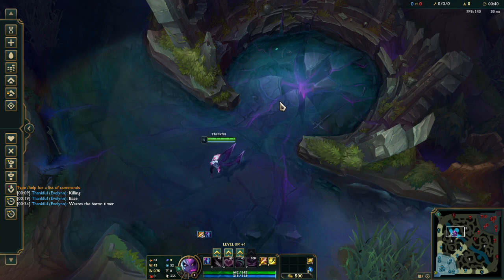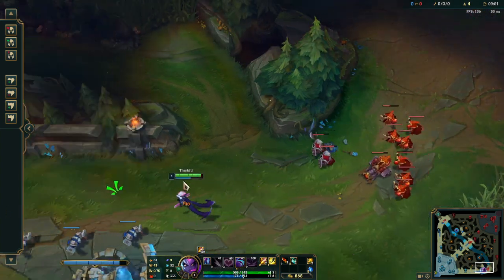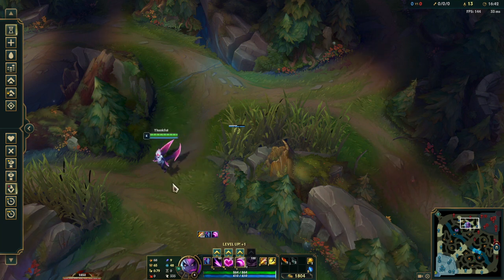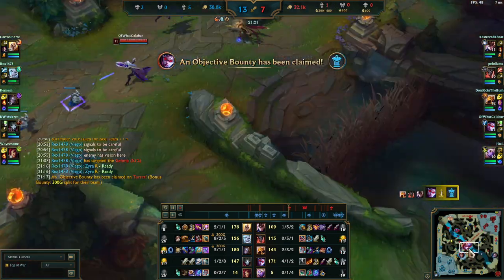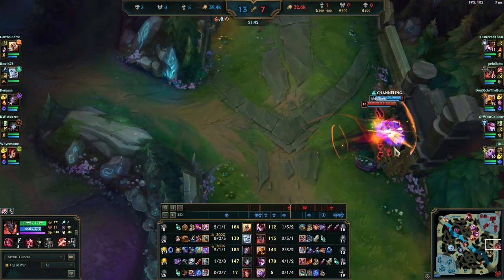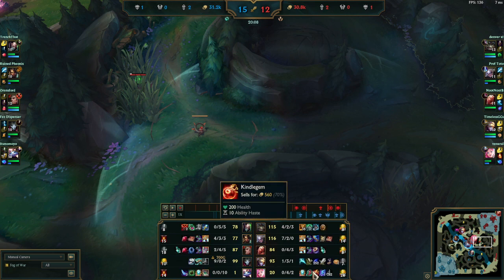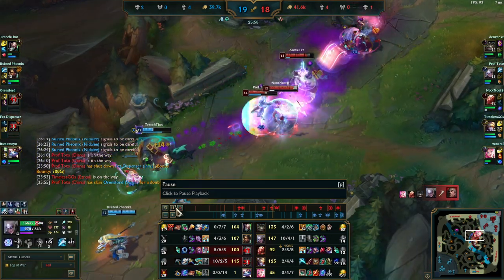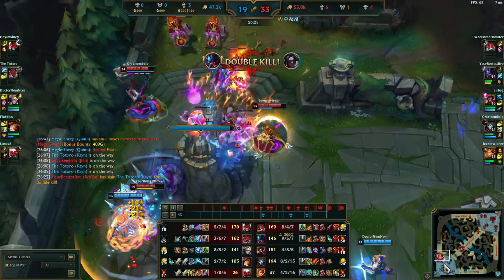How to create leads and play late game in the JUNGLE (coaching)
►►Coaching

►►Team PMA
A stream team showcasing League of Legends streamers that encourage good sportsmanship and healthy mental practices.